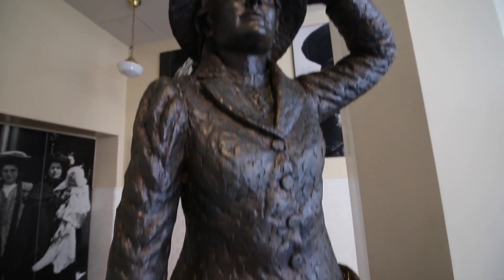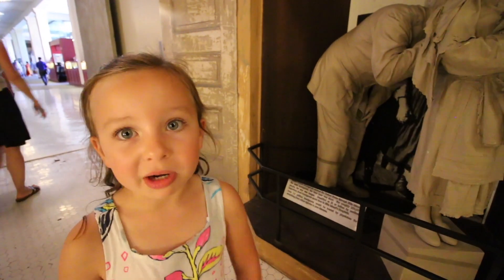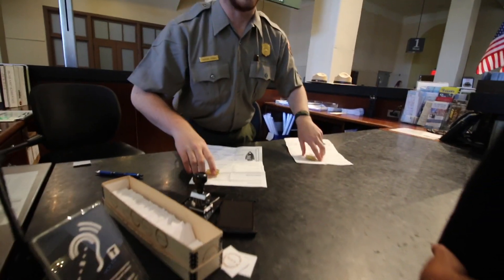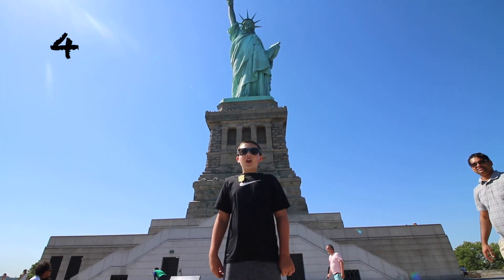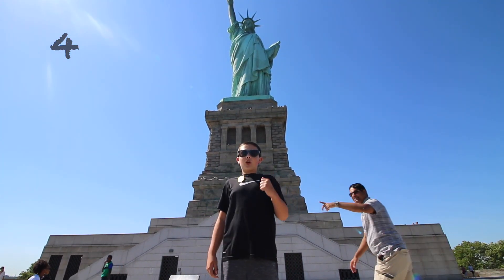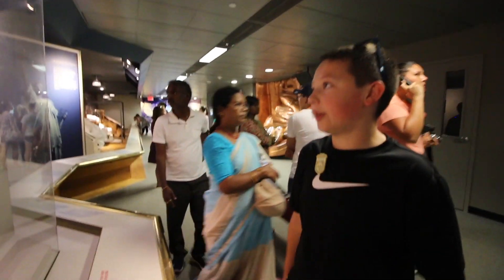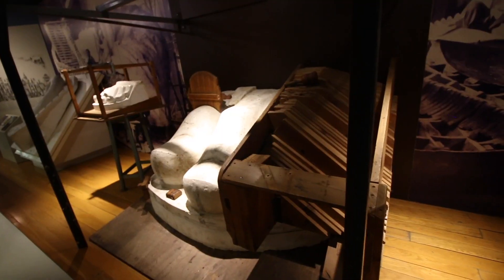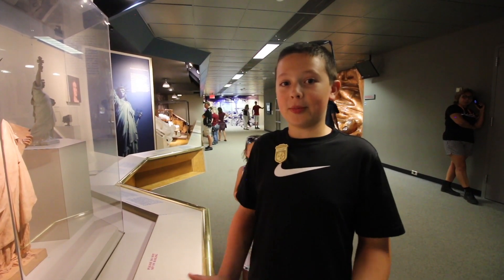7 Facts About the Statue of Liberty - Exploring Ellis Island - Liberty Harbor RV Park - Liberty Park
EDIT - Fact #4 - The date on the book the Statue of Liberty is holding is July 4, 1776; the date of our independence!

We set off from our campground, Liberty Harbor RV Park, on bikes to Liberty State Park. From there, we catch our ferry to Ellis Island. We use the free audio tour headphones to learn all about immigration and the facilities at Ellis Island before the kids earn their junior ranger badges. Then, it's back on the ferry towards the Statue of Liberty National Monument. We had pedestal tour tickets, so we climb the pedestal and take in the views. To top off our day of exploring Josiah shares 8 facts about the Statue of Liberty!

Our Favorite Gear: